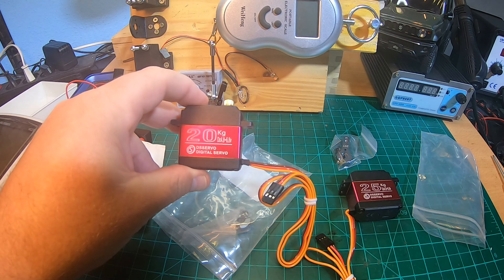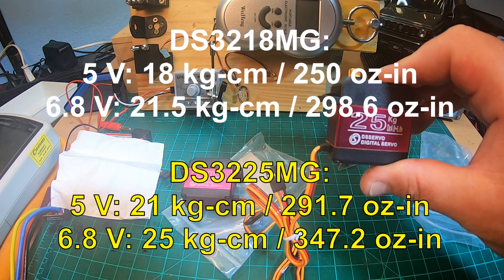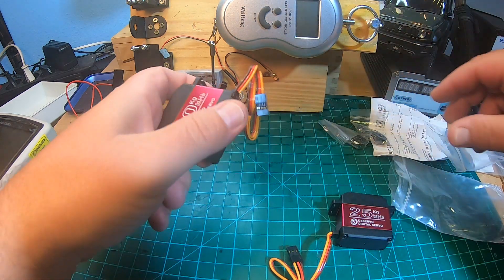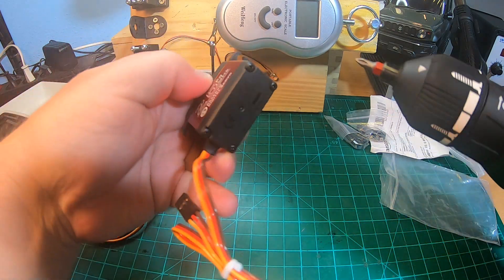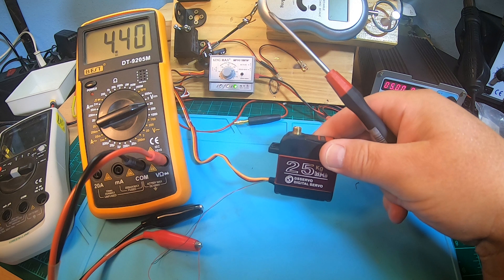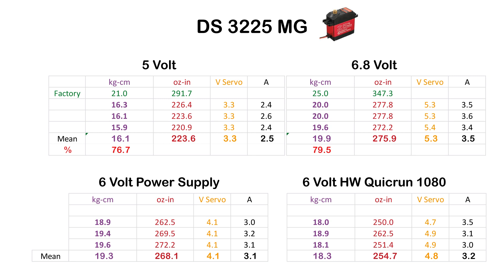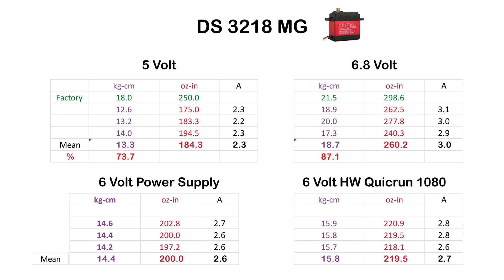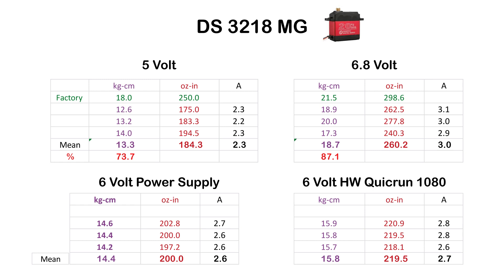Servo Test: Annimos servos DS3218MG and DS3225MG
DSServo or (on Amazon.com) Annimos-Servo - DS3218MG and DS3225MG.
Super popular for scale crawlers because of their awsome price, waterproof, good torque.
Both did well in my tests and can be recommended.